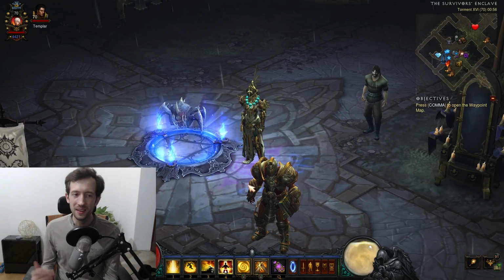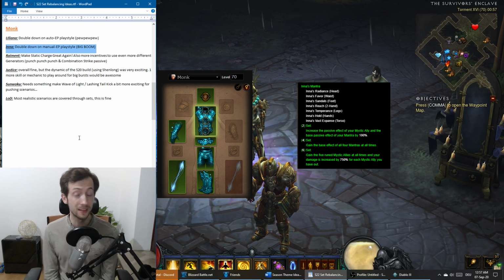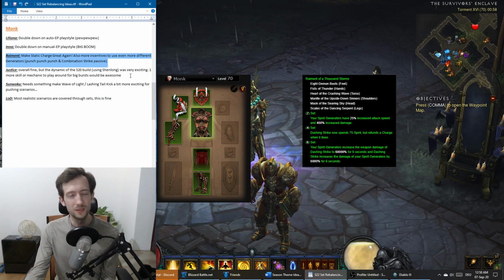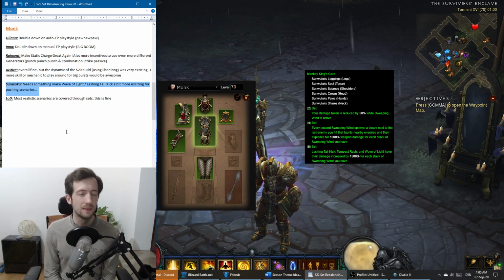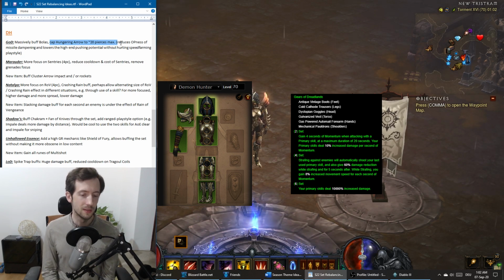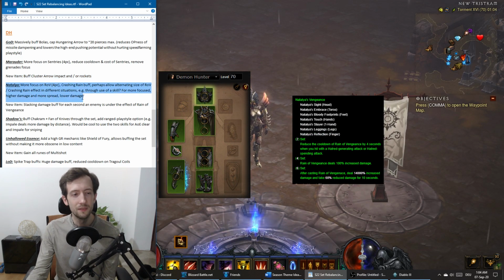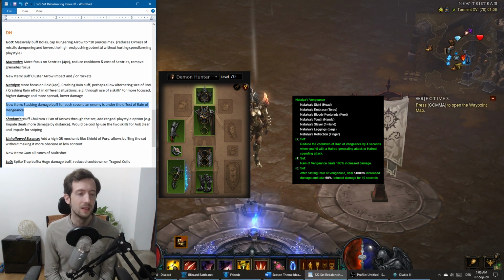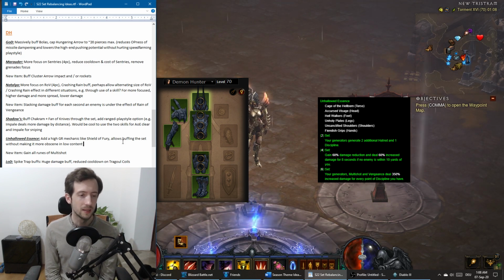Set Update/Rework Ideas for Season 22 and onwards: DH/Monk (Part 2/3)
Timestamps:
00:00 Intro
00:38 Monk
05:17 Demon Hunter
12:34 Outro